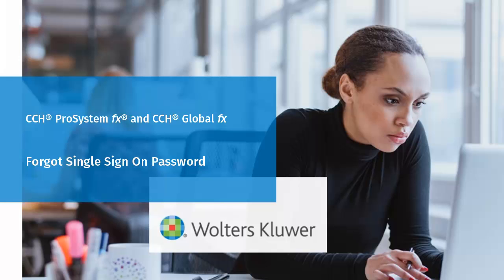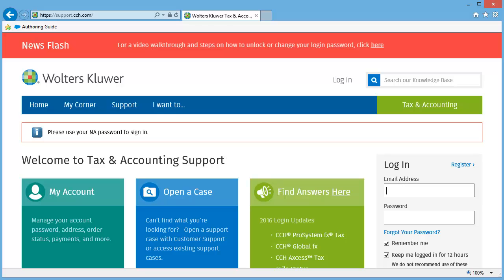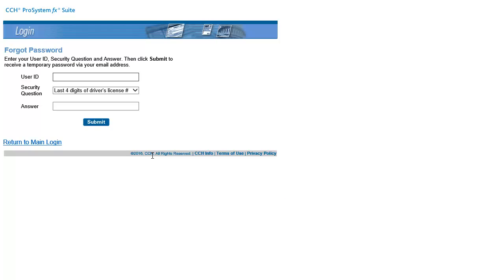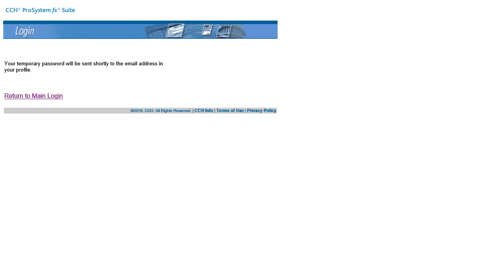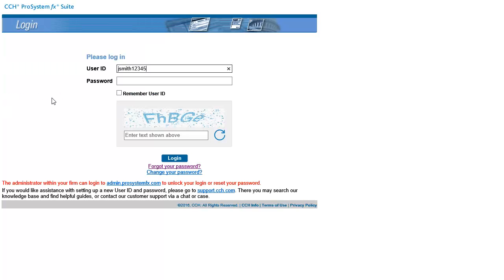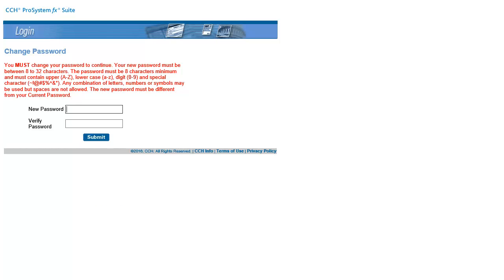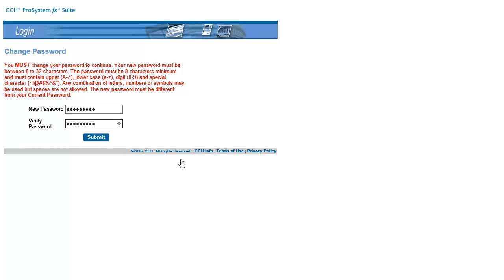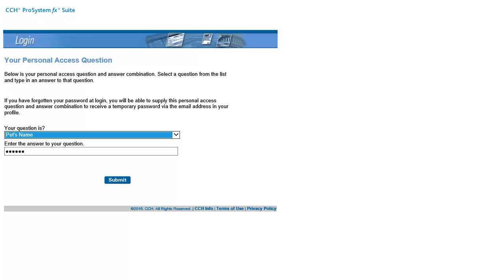CCH® ProSystem fx®: Forgot Single Sign On Password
This video explains how to reset your own Single Sign On (SSO) password for CCH® ProSystem fx® internet applications. SSO credentials are used for Software Delivery Manager, Electronic Filing Status, Tax Notebook Toolkit, and My1040Data.